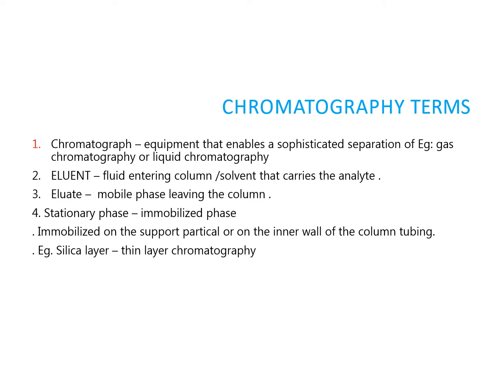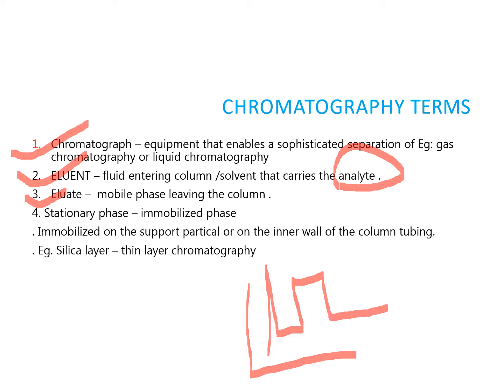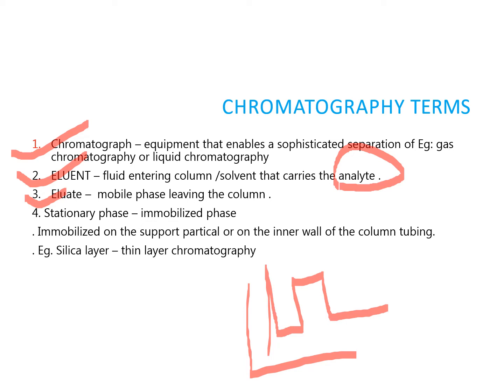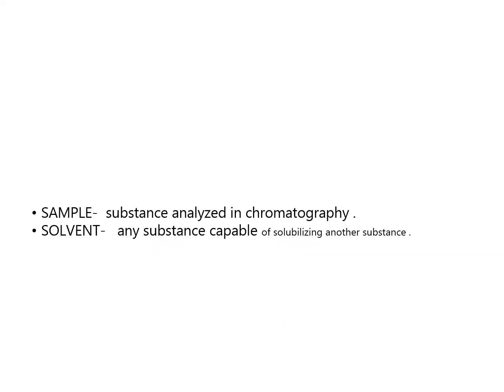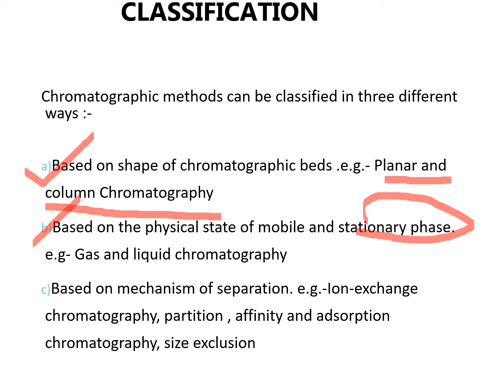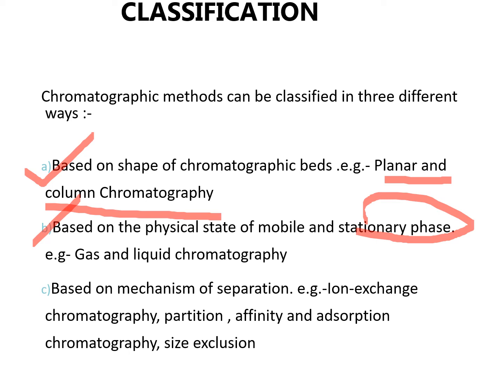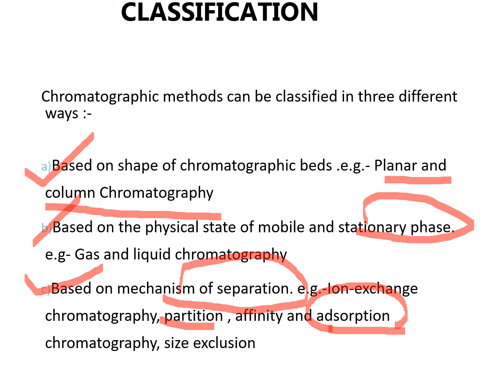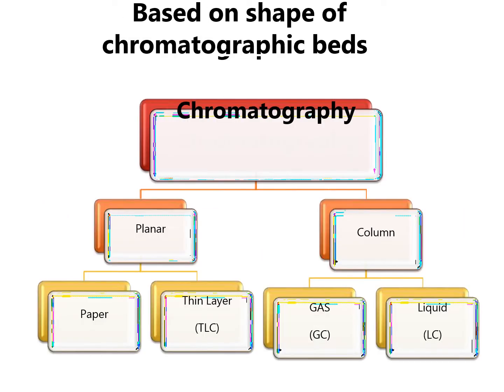Chromatography Lec 2